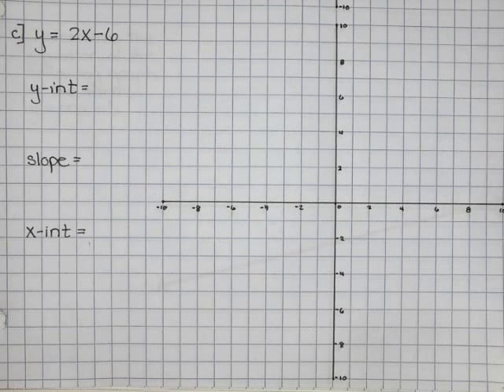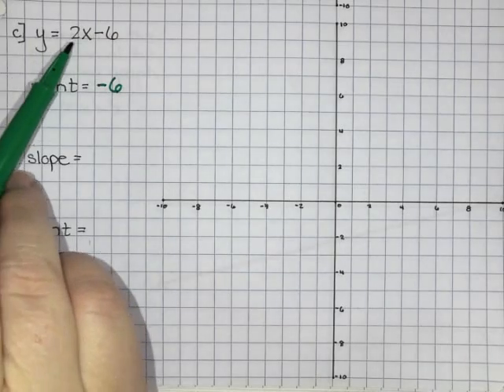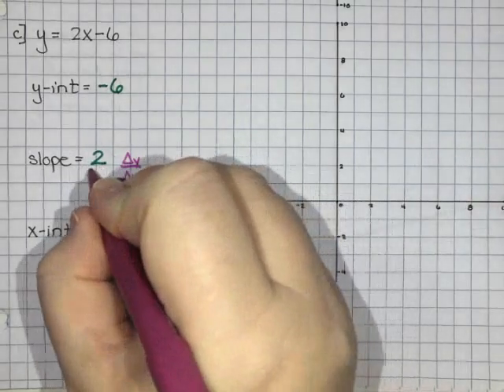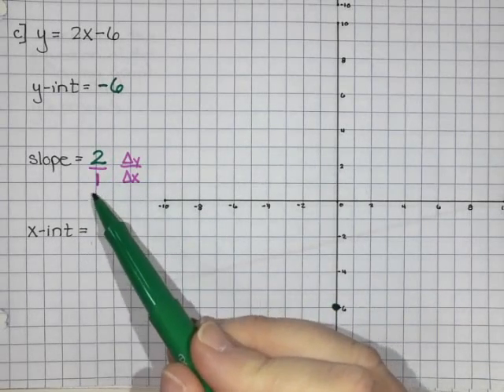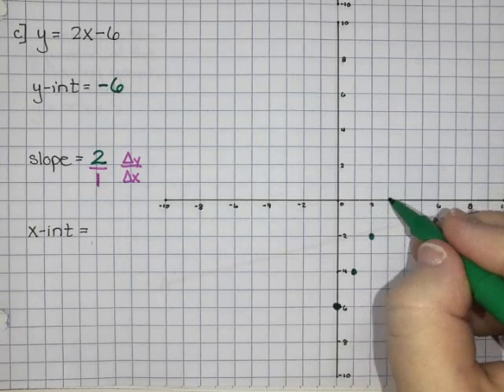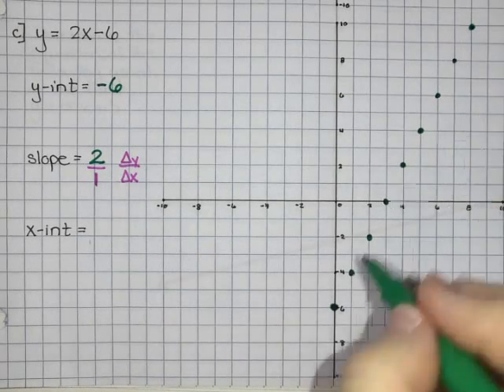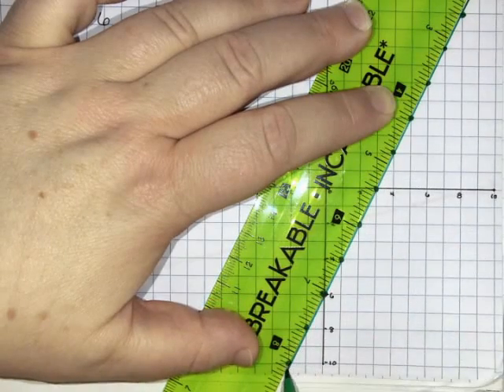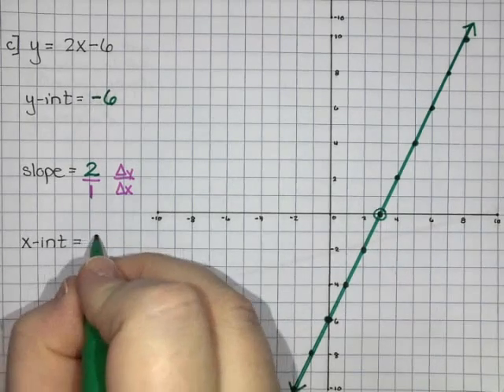Graphing Lines Part 3